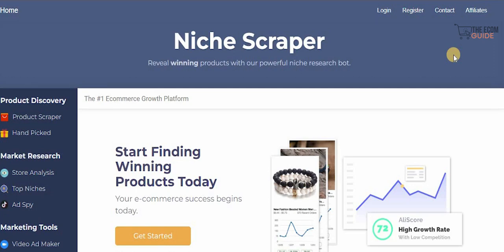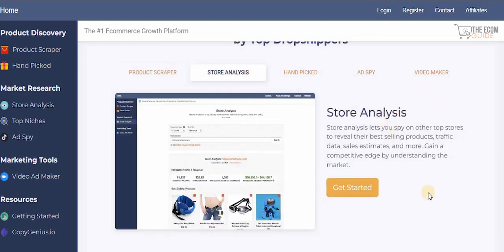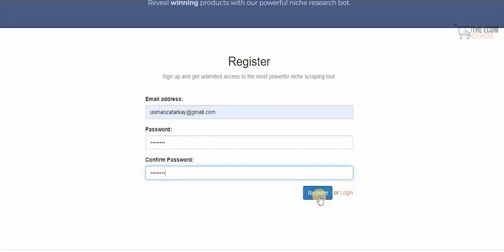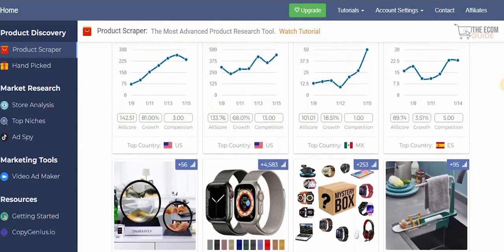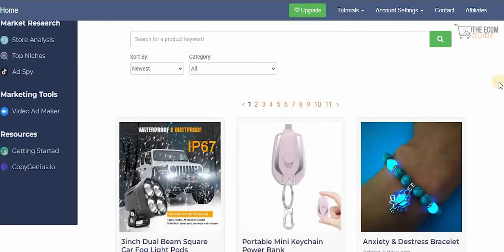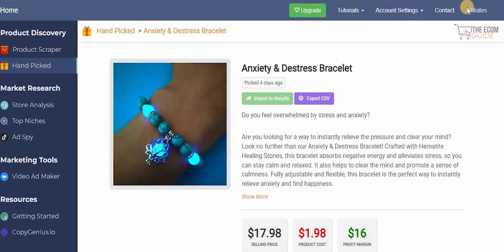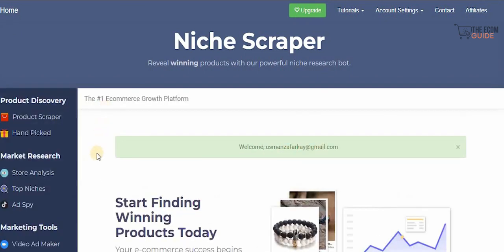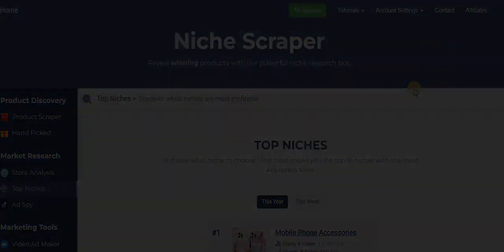Find 100k Per Month Winning Products Niche Scraper Honest Review for Shopify Dropshipping 2023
If you're looking to take your online shop to the next level, then you need to check out the Niche Scraper. This tool will help you find profitable products to sell on Shopify, and it's free to use! It's also been rated 4.6/5 on TrustPilot, so you can be sure that it's a reliable tool.  So if you're looking to take your shop to the next level, then you need to check out the Niche Scraper!